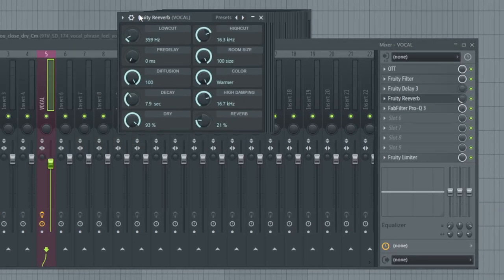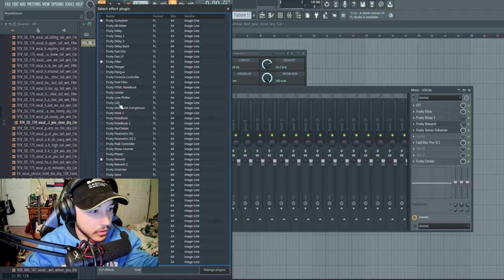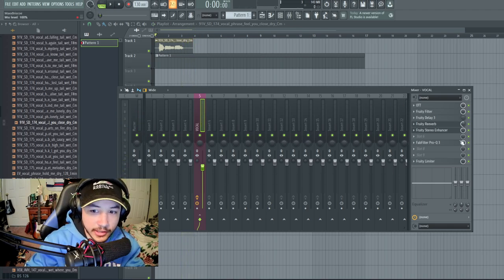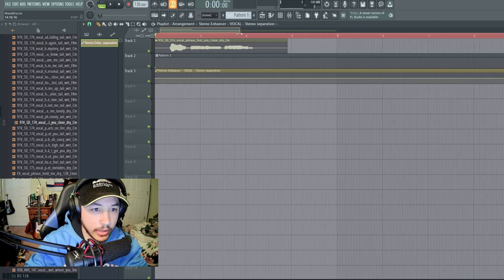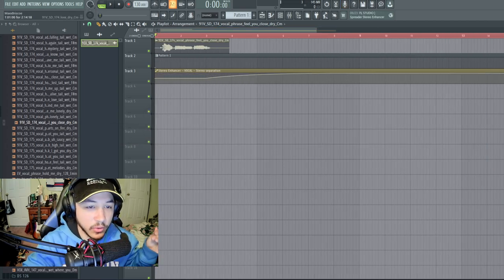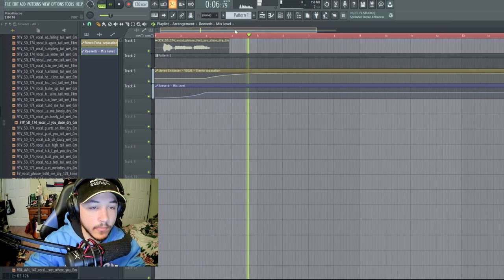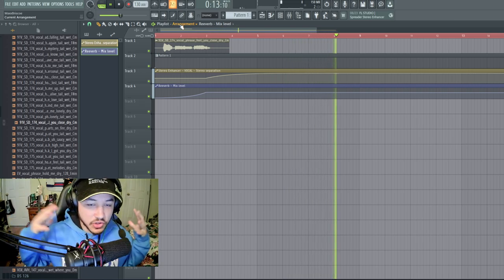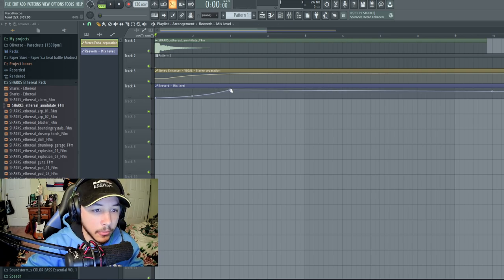this reverb trick is insanely cool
In today's video I discuss the effects of stereo and mono separation when it comes to reverb

If you wish to support me as an artist, purchasing this sample pack would be a great way to do so! I've made it cheap so it's easily accessible and I plan to do many more of these in the future. Thanks for all of the support recently and I hope you guys enjoy!

I dont know what my serum skin is and where I got it, sorry

Yes you can use my original songs in your videos - please just be sure to leave a link to the track in the description to this video.